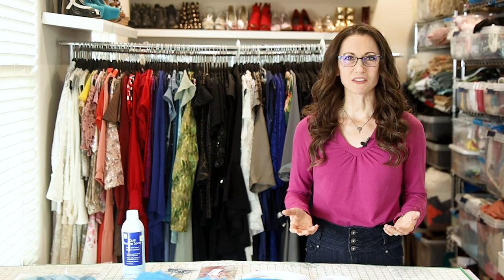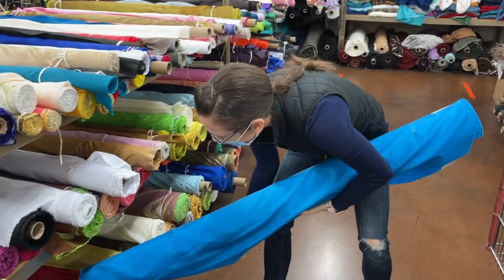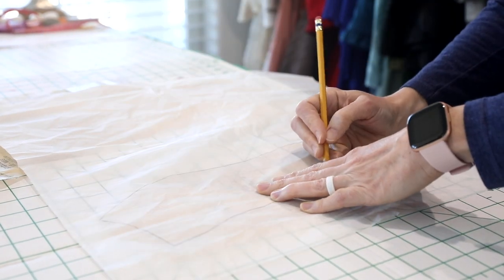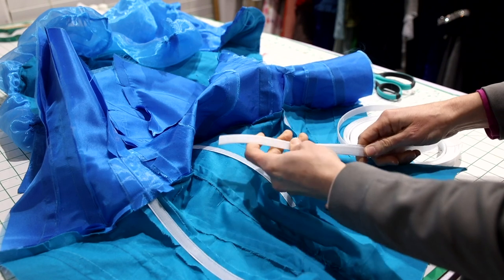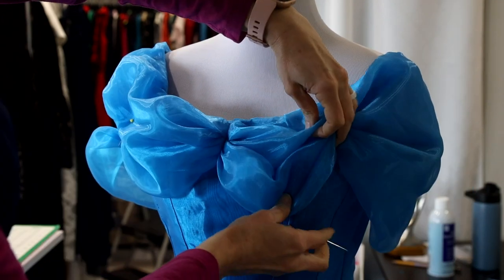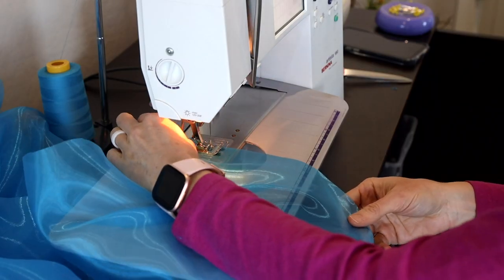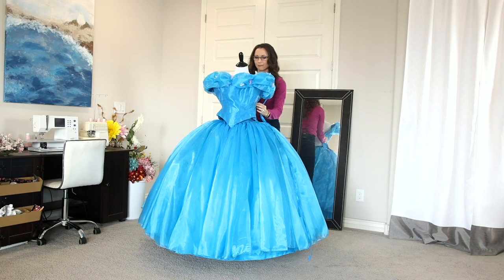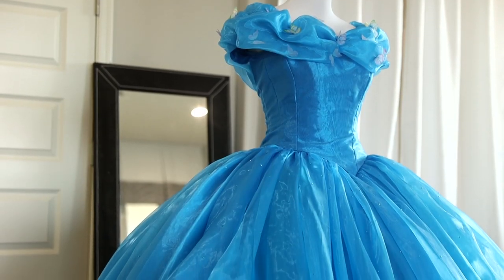DIY Disney Cinderella 2015 Live Action How to Make Blue Ball Gown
Here is a step-by-step tutorial to how I made my version of the dress that only cost me about $100 for an epic photoshoot project. I did not make it with the goal of historical accuracy. Instead I used time saving techniques that resulted in a gorgeous dress that didn’t take hundreds of hours to make.

I omitted the extra layers of ruffles that were under the top layer of the movie version of the dress in favor of time and expense. And more importantly, they wouldn’t be visible in my photoshoots of the dress. I also scoured the internet to find materials and props at reasonable prices. I share all my DIY tips for creating the dress.

SUPPLIES:
Glass slipper
Butterflies 1
Butterflies 2
Boning 1/4”
Boning 1/2”
Pattern, Simplicity 1026

I was very impressed with Disney’s live action portrayal of Cinderella as a kind and forgiving young woman and the theme of ‘Have Courage and Be Kind’. It’s no surprise Cinderella is the most popular Disney princess.